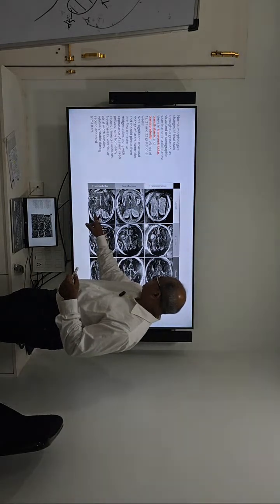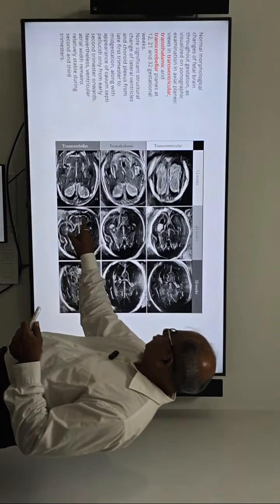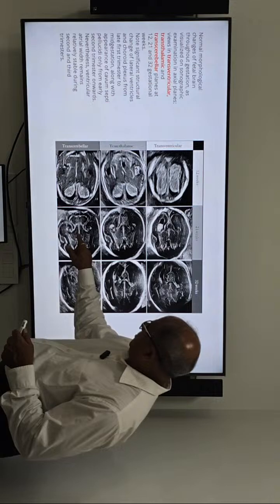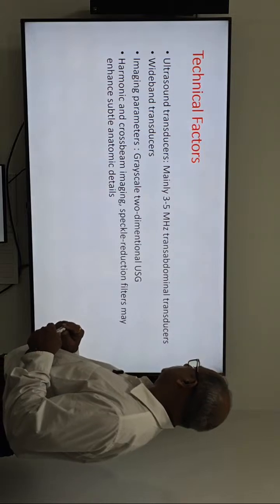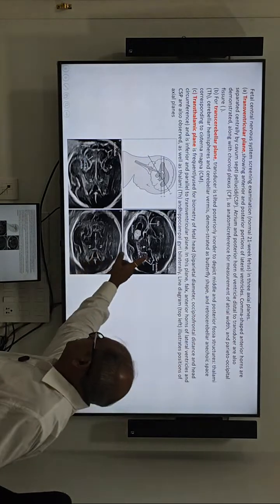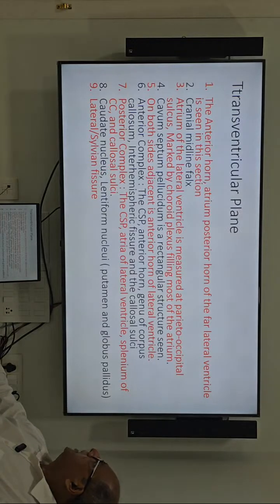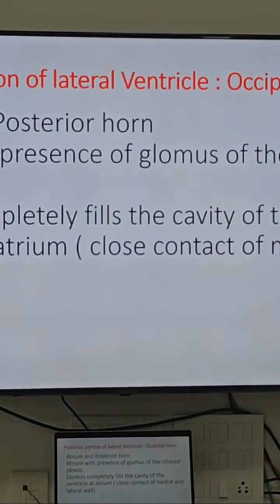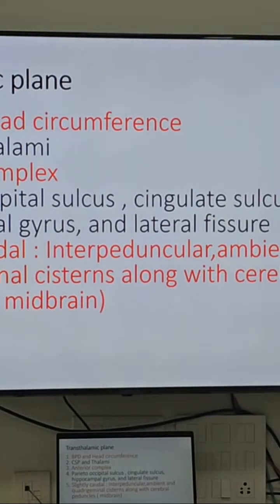Fetal Neurosonography Highlight 44:28 – 49:28 from journal club no 33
Ideal Fertility is a place for IVF,ICSI, Blastocyst transfer, Egg Freezing, Embryo Freezing,
Fetal Medicine Unit: Double/Triple Marker, Target and Genetic Sonography, Fetal Diagnostic Procedure ( CVS,Amniocentesis).
Dr.D'Pankar Banerji, Gyn and IVF and Fetal Medicine specialist
Dr.Mrs.Rinku Banerji, Embryologist and Pathologist
Ms.Ishani Banerji. Molecular biologist and Embryologist( trained from Leeds Univ.United Kingdom)